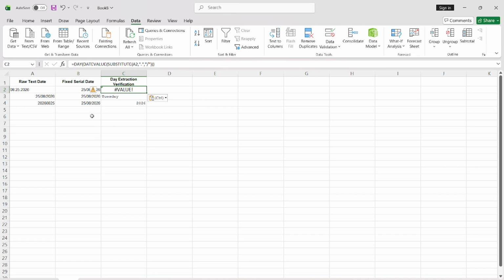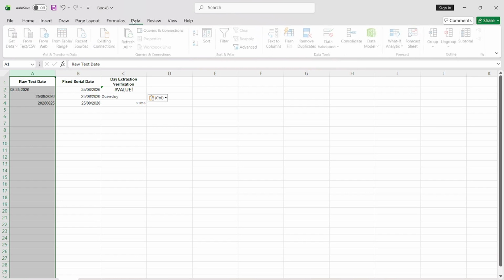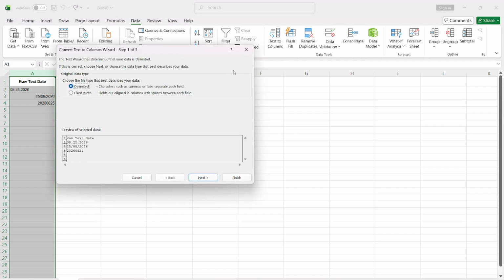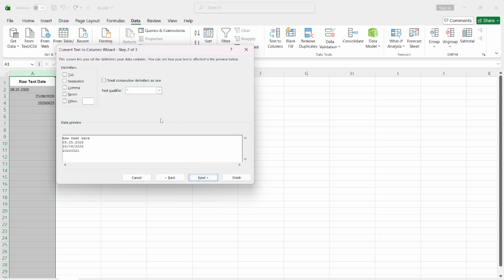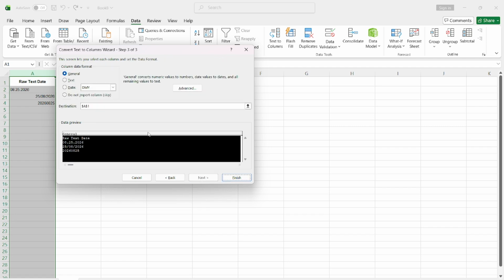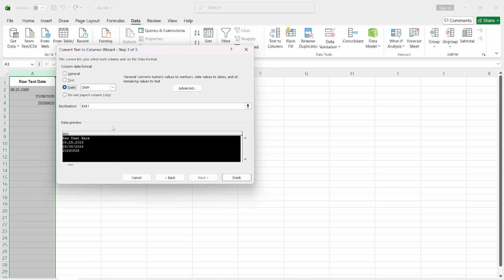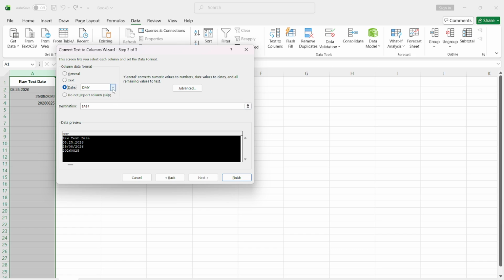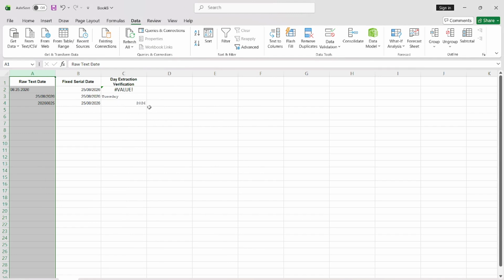How to Fix Excel Not Recognizing Dates [2026 Step by Step]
Learn how to fix Excel not recognizing dates so your spreadsheets calculate correctly. In this Excel tutorial, we’ll show you how to fix Excel not recognizing dates using formatting, locale settings, and import options. If your dates turn into numbers, try these steps. Search terms: excel date not recognized, excel dates wrong.

-Google Drive
-Google Meets
-Google Sheets
-Google Chrome
-Google Forms
-Google Gmail